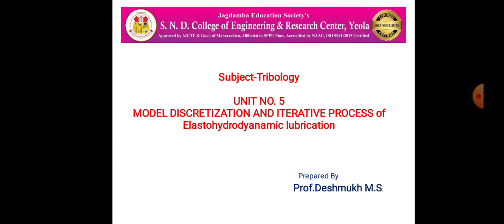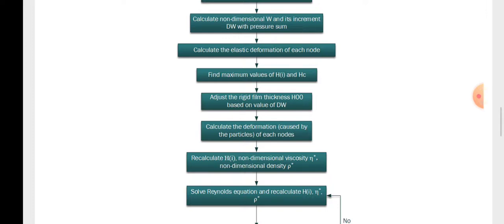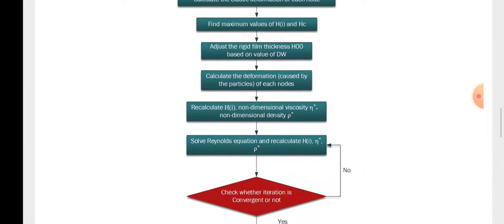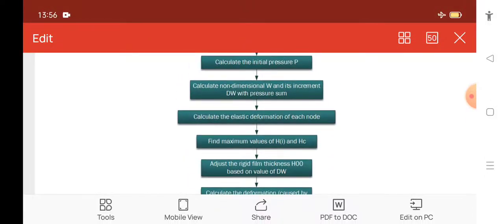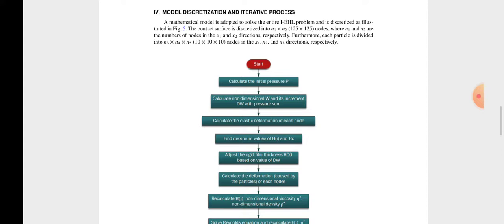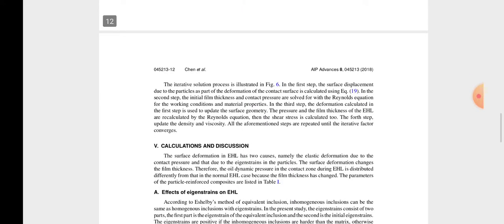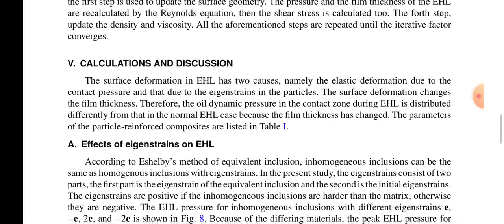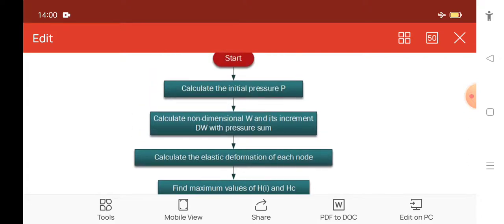Model Decretization of Elastohydrodynamic Lubrication